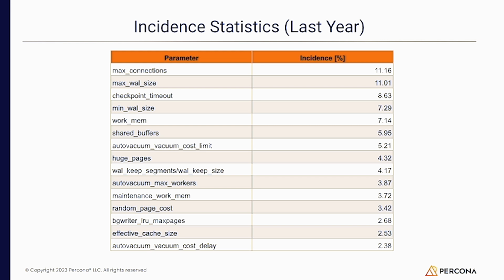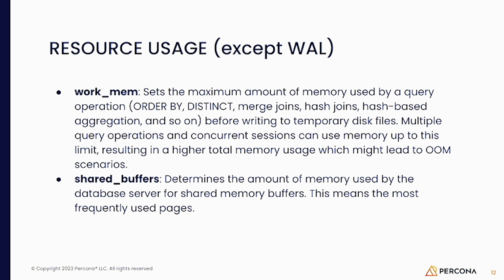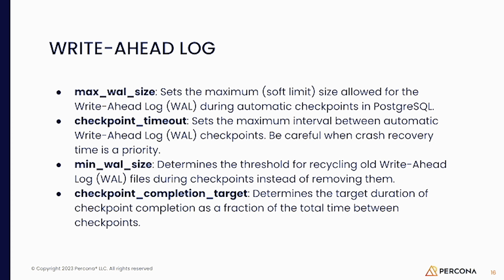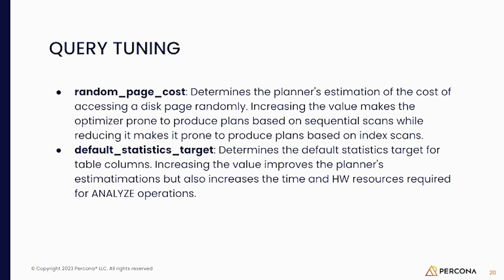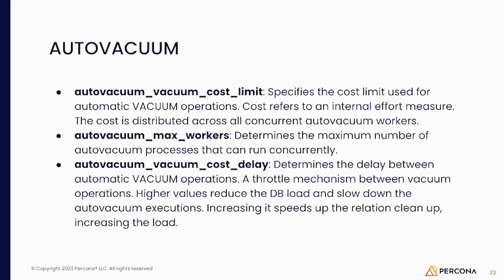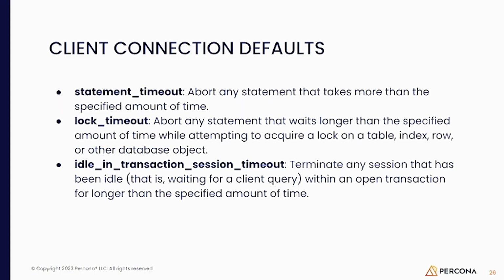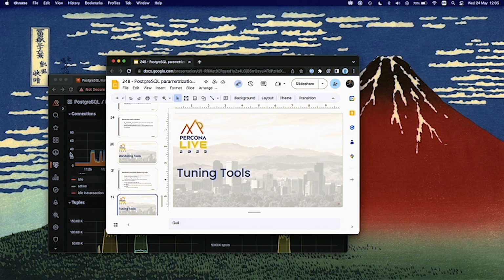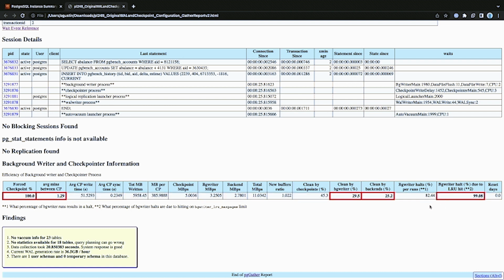PostgreSQL Parametrization Hints for Intensive Workloads — Pablo Svampa, Percona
Is your PostgreSQL cluster underperforming even when running on a large server? Are you running with IO saturation? Is your memory under pressure? Is the CPU load too high?

PostgreSQL was designed to run almost everywhere. That flexibility provided out of the box represents a challenge for those running PostgreSQL on large servers and intensive workloads.
Finding the proper parametrization in your system could be challenging, even for advanced technicians. It requires knowledge, expertise, continuous monitoring, and tuning according to the workload changes.

This session will explore the essential aspects of PostgreSQL and OS-related parametrization. It will provide insights into what should be monitored and how to modify it accordingly.
After completing this session, you can boost your PostgreSQL cluster performance, effectively and consistently hitting the mark.